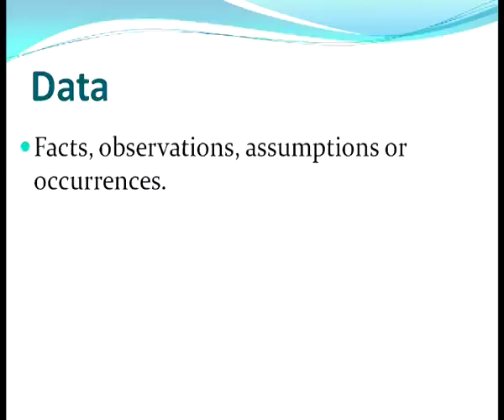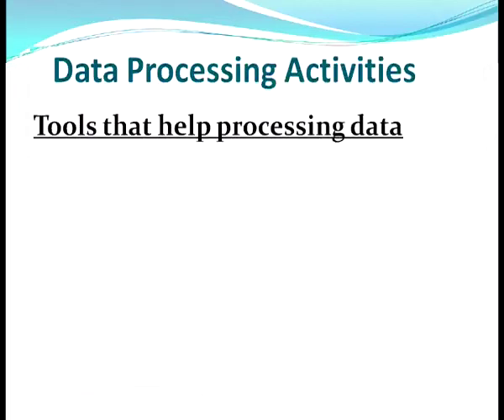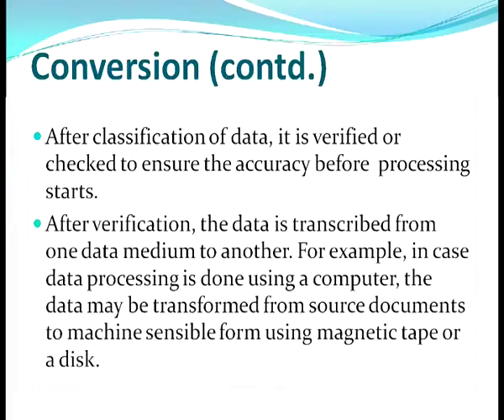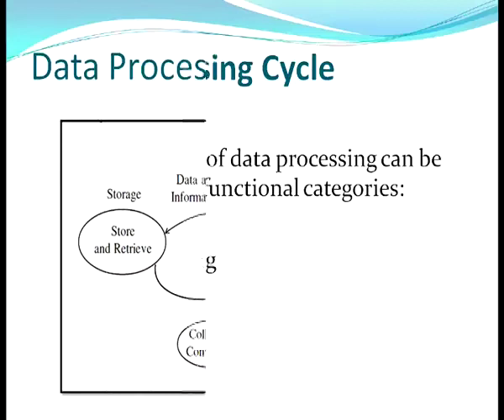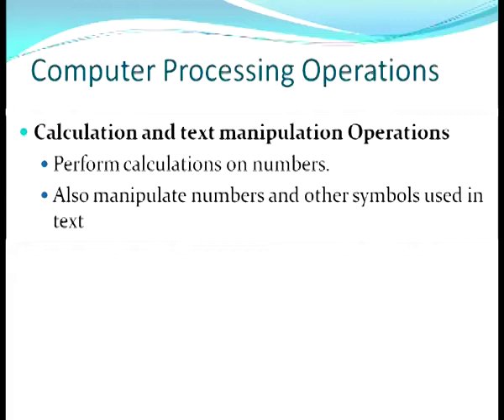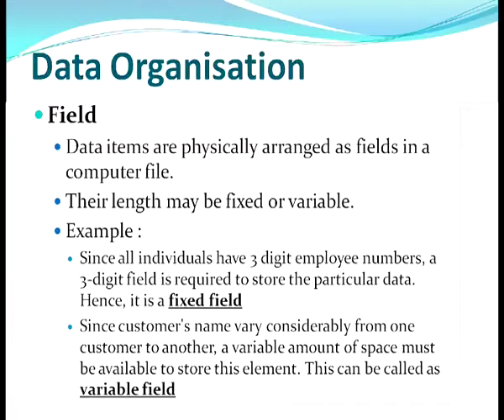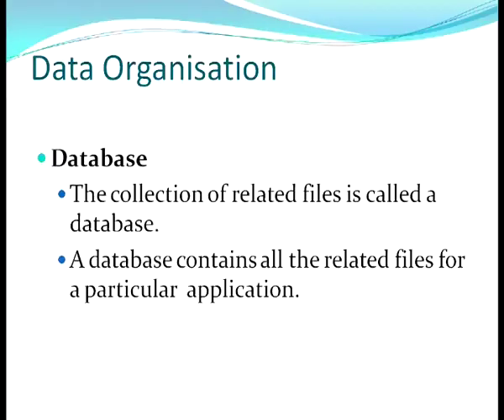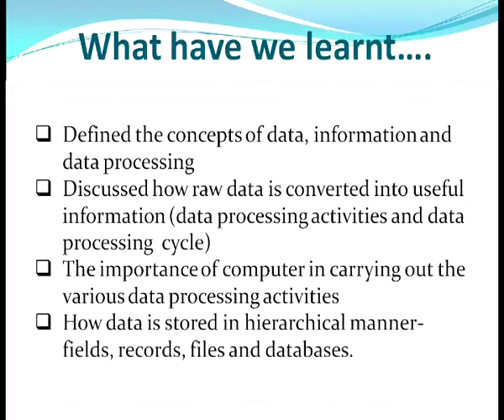NIOS Class 12 Computer Science (330): Lesson 22. Data Processing Concepts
Learn online the NIOS Class 12 Computer Science (330) subject lesson:
Lesson 22. Data Processing Concepts

ID: aVqTNX0BEFk